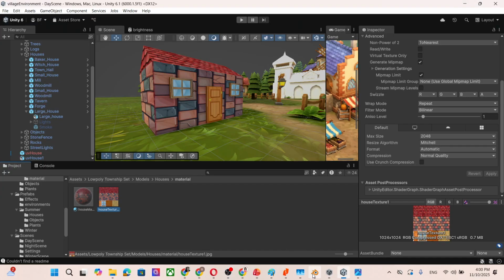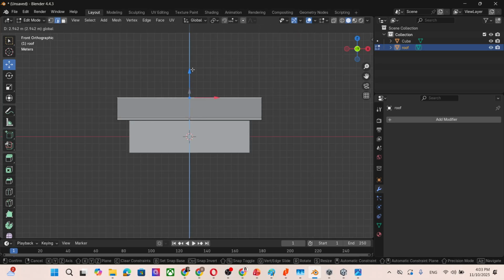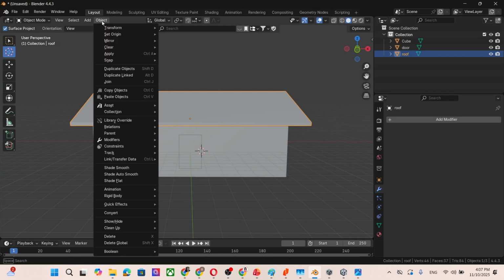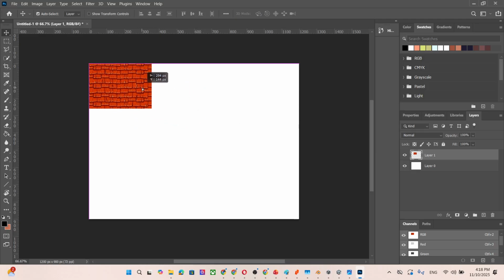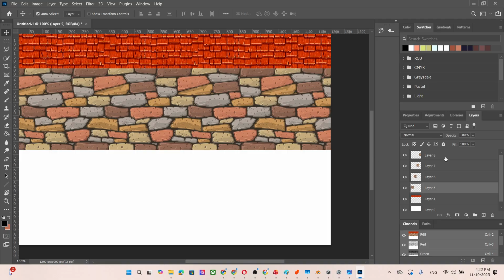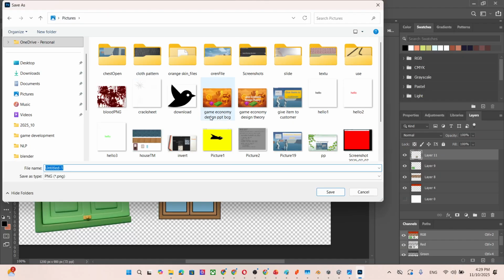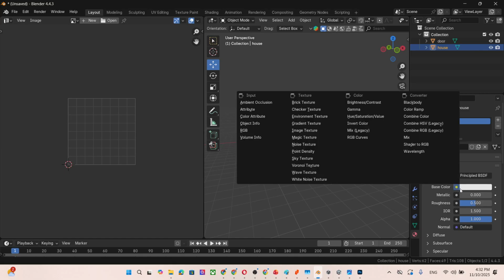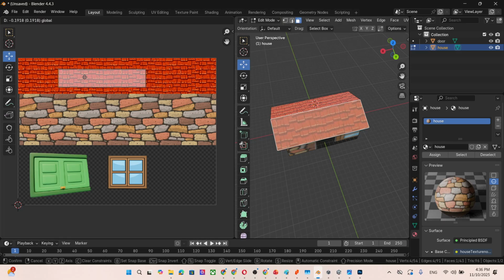Blender 4.3 uv mapping using photoshop, uv editor